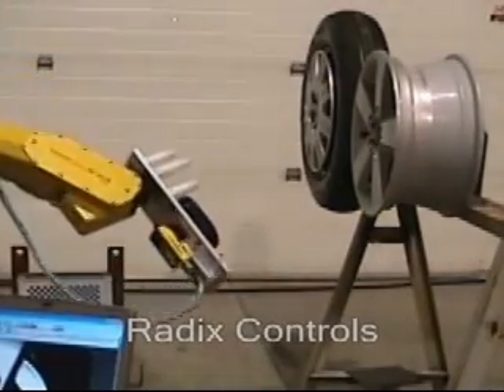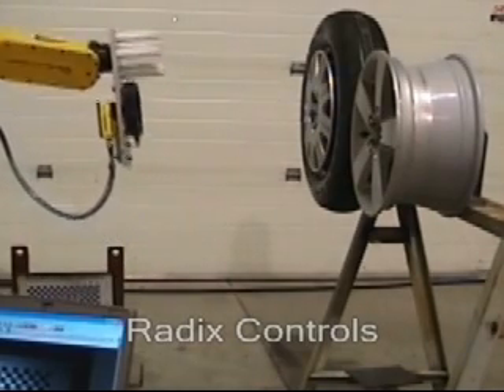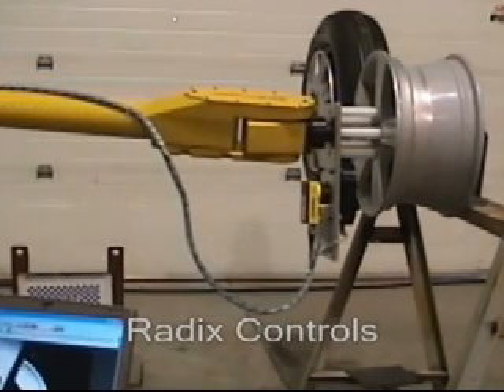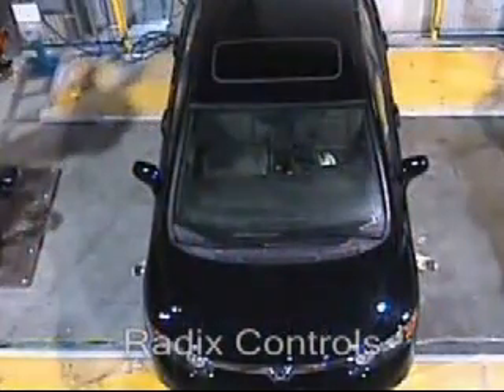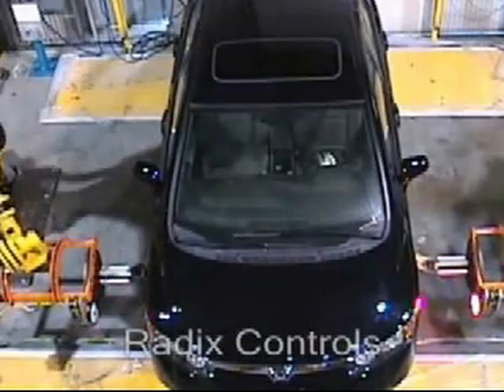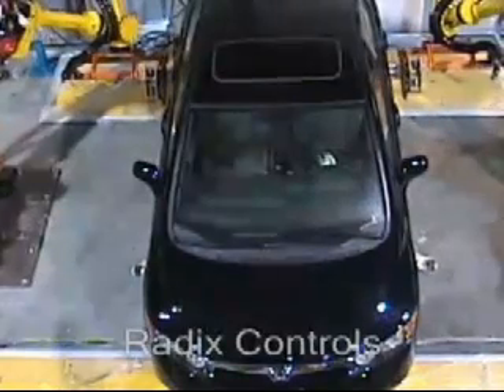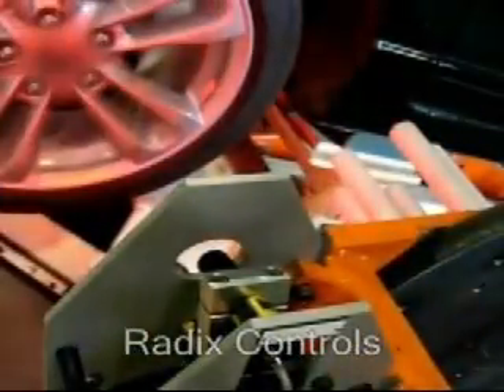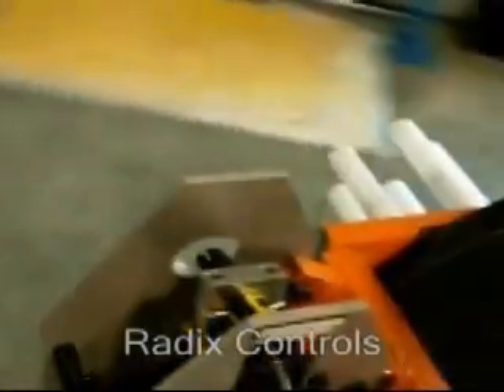Automated nut runner guidance using vision for tire fastening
An automated the torquing of wheel assembly, including hub and rim by using a vision system to determine the position of the wheel including its fore and aft and side-to-side positions and three rotational axes. With this information, the robot can easily move the nut runner into the exact position and tighten the nuts.